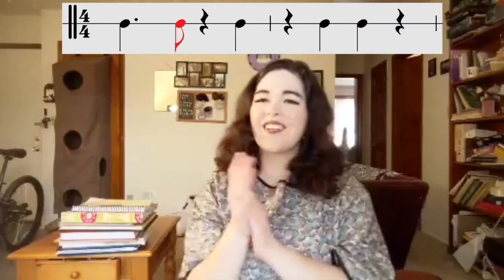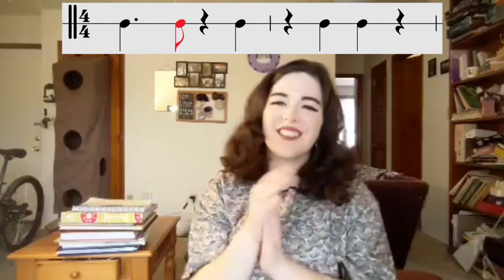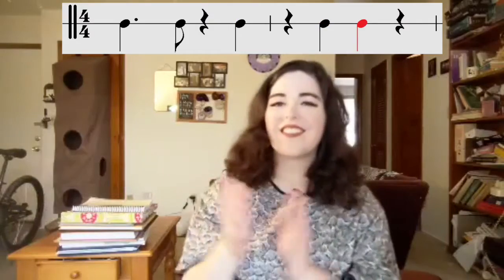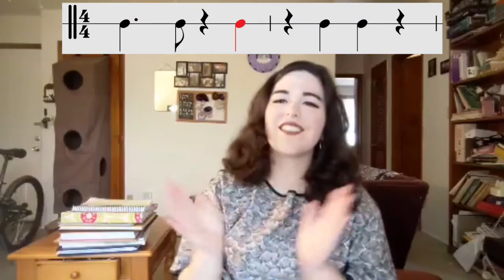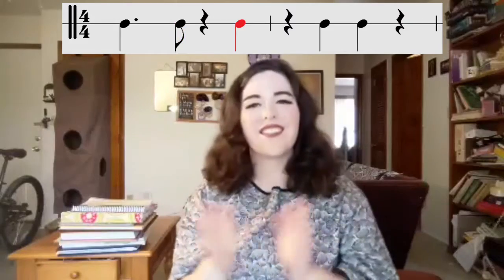Clave - Alejandra Martinez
Alejandra Martinez gives us an insider's look into the driving force behind why some music makes us want to dance. Spoiler: it's all about the "Clave."